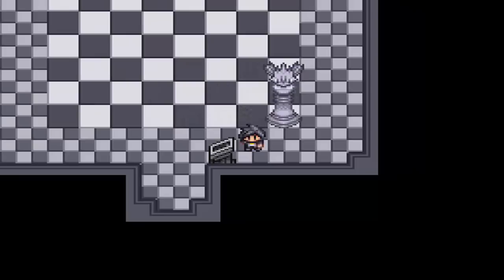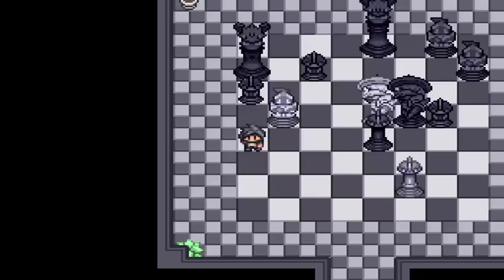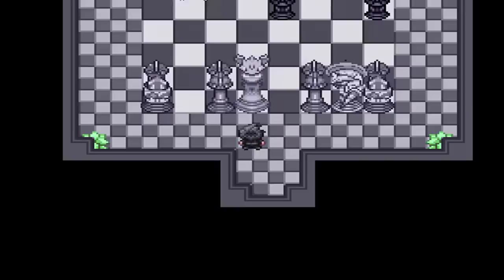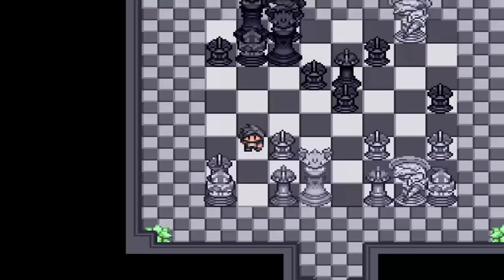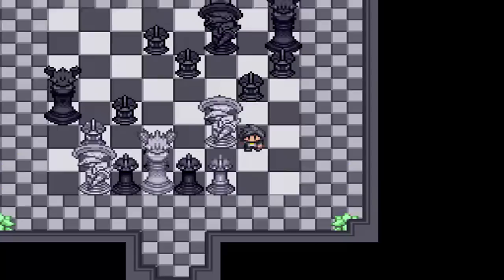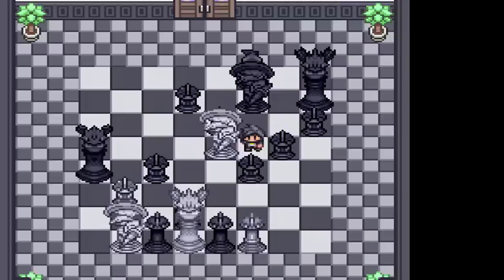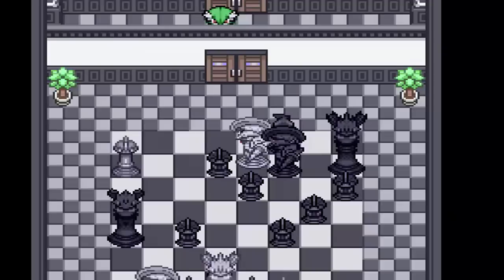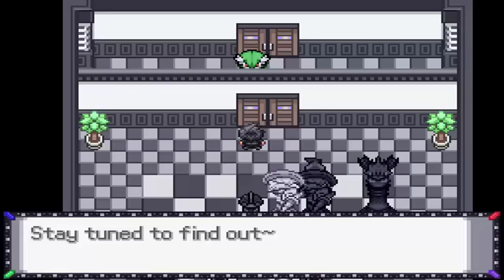Pokémon Reborn - Vanhanen Castle Gym Puzzle [Radomus]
► I was looking at screenshots from my old tutorial. :]

• Current release: Episode 16 - A City, Reborn
• Be sure to watch in 720p for HD!